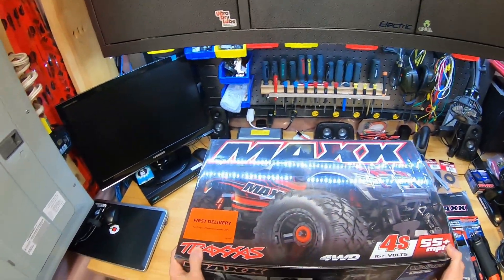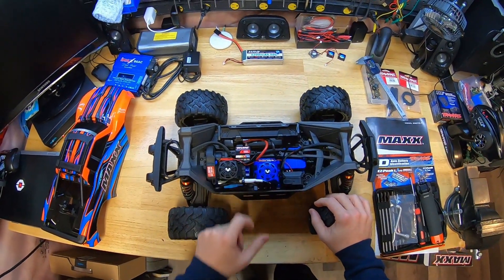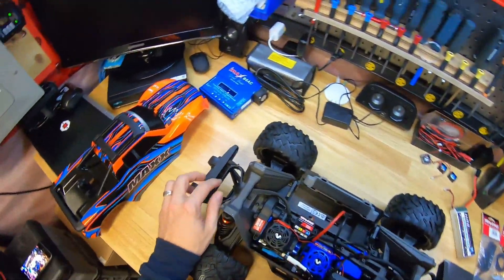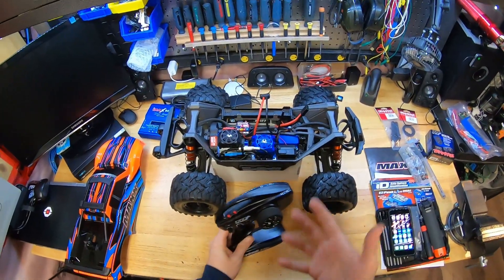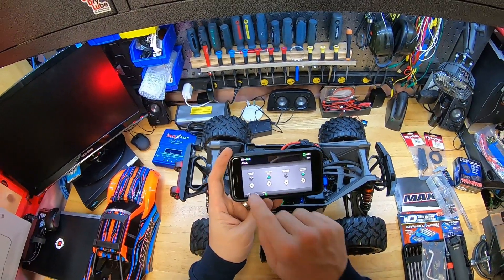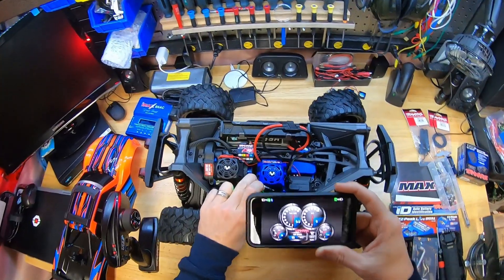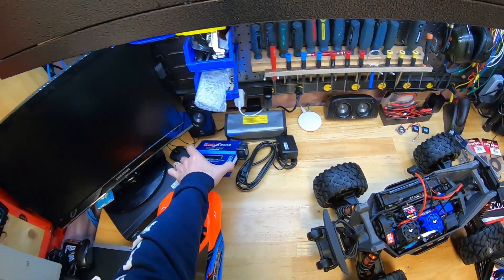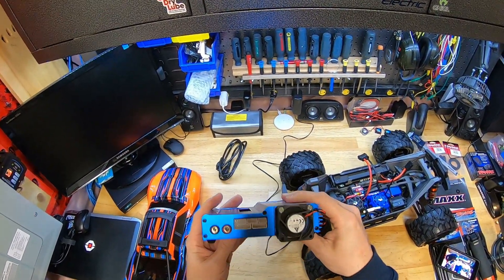2019 4S Traxxas Maxx With Telemetry + LED Lighting & Tips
Review of the 2019 4S Traxxas Maxx with LED lighting and even better - included telemetry!!  Plus a few extras :)